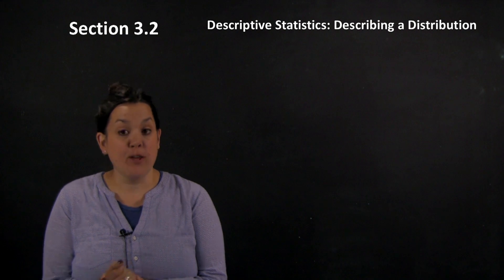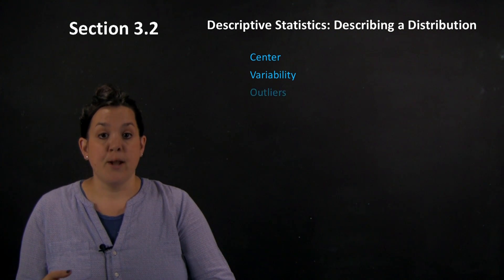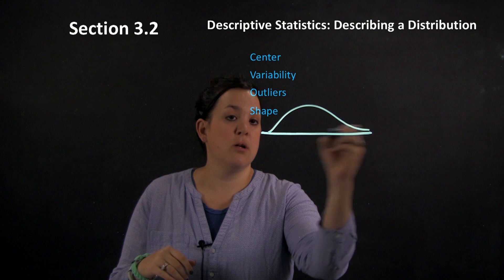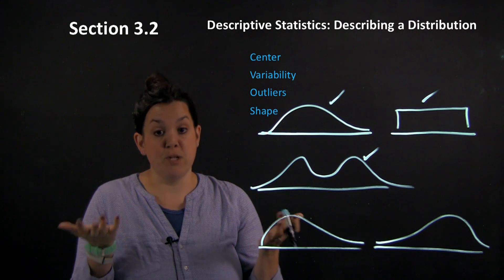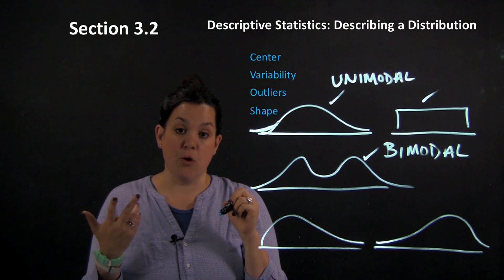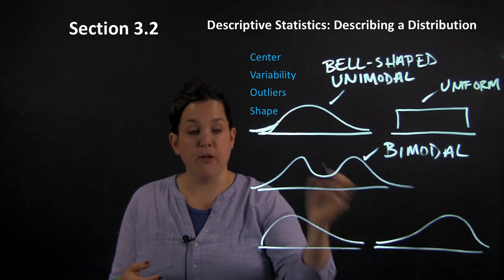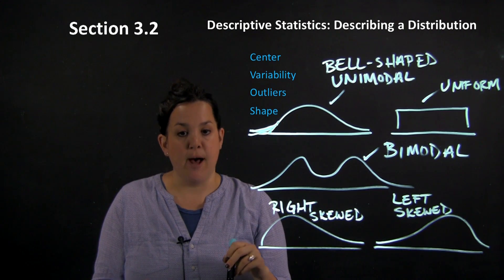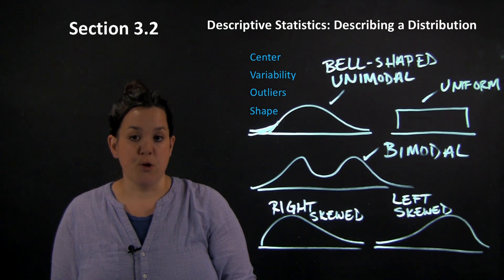Describing a distribution for One Quantitative Variable